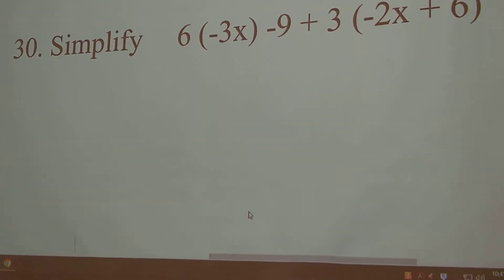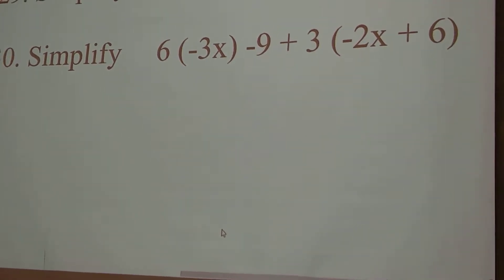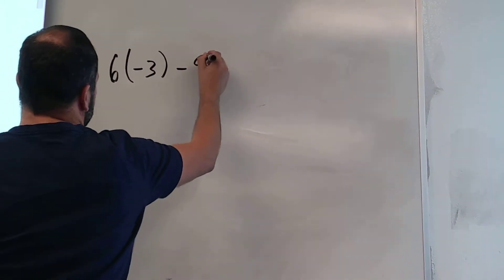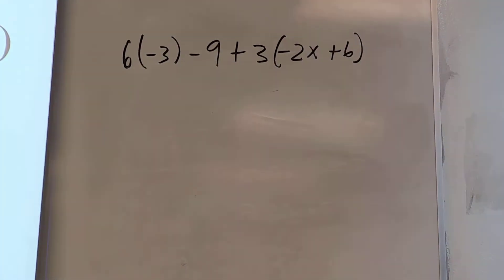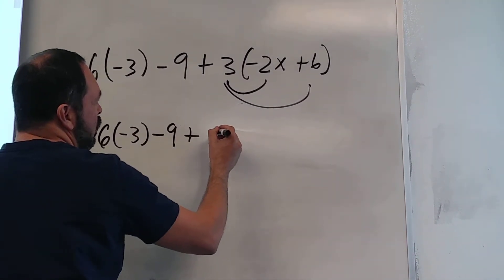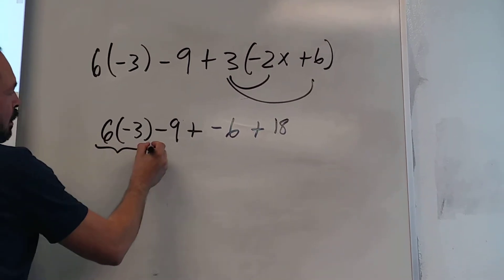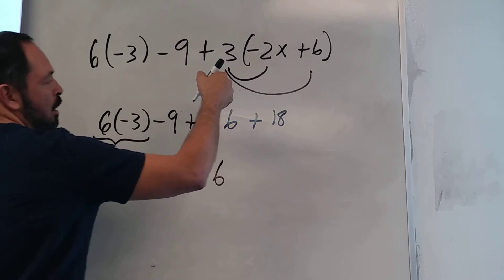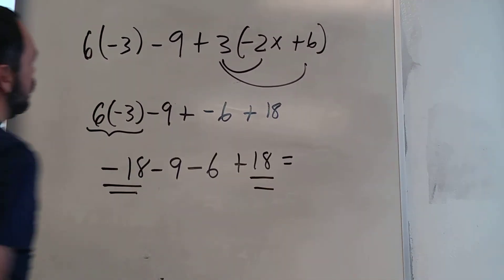Simplify an expression